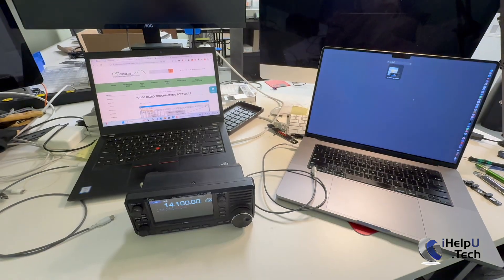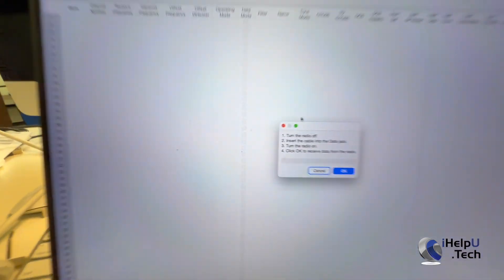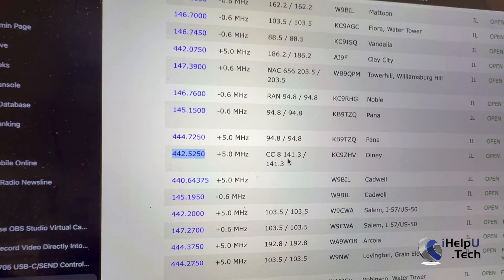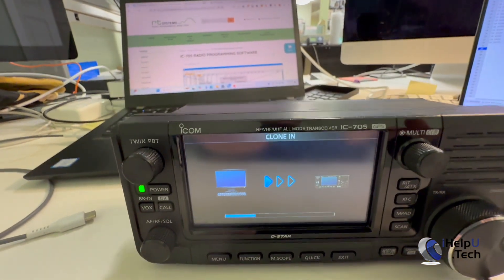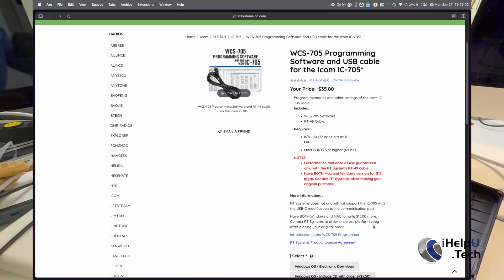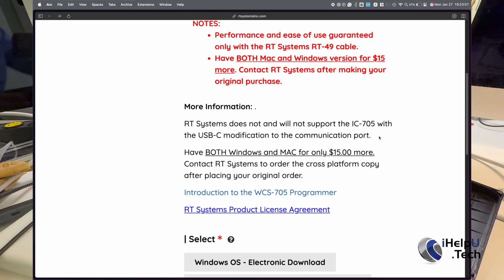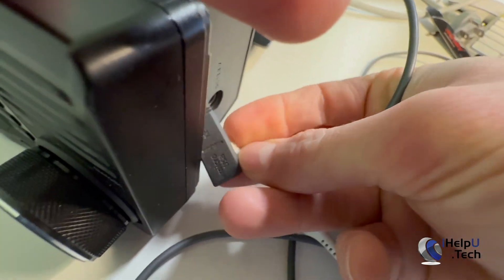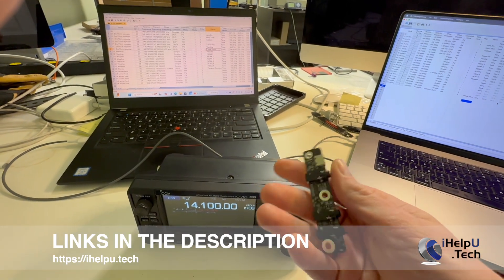Program Icom 705 USB-C with RT Systems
Today I show how to program your Icom IC-705 Radio with our USB-C upgrade board using RT Systems programming software.